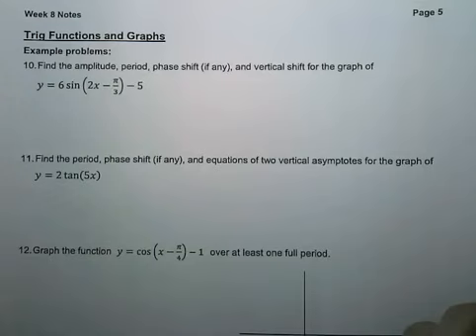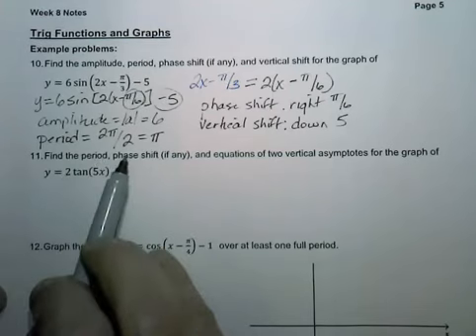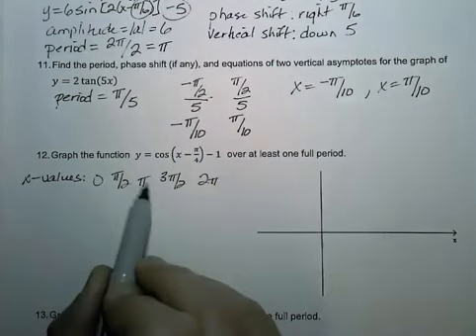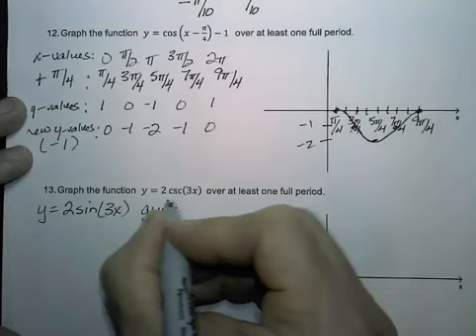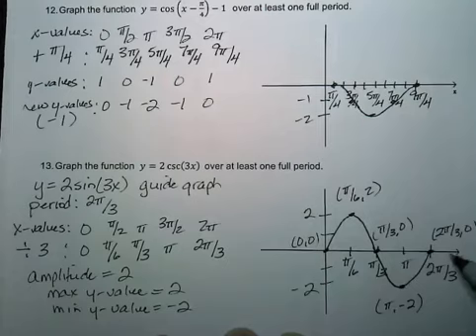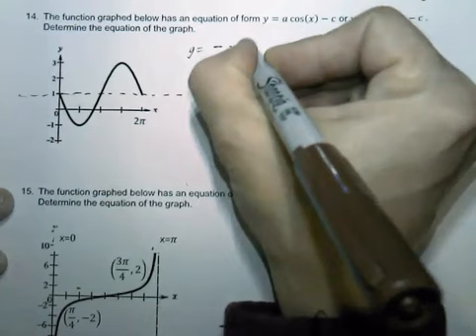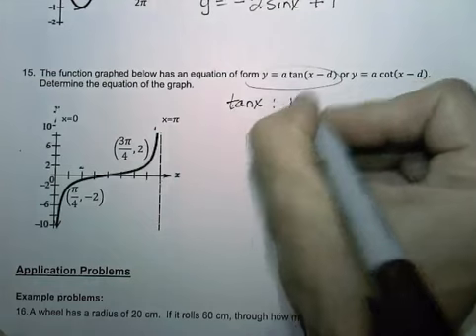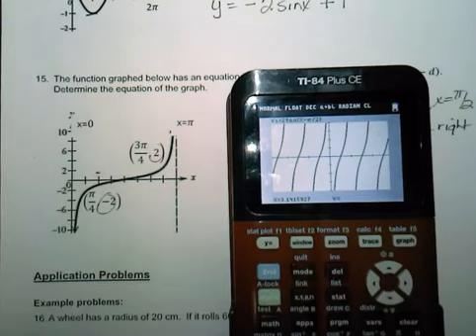Trig Unit 2 Review Part 3